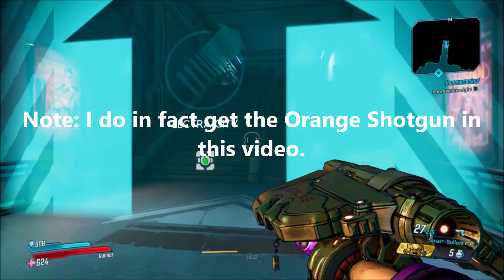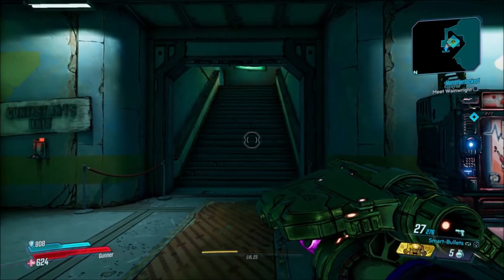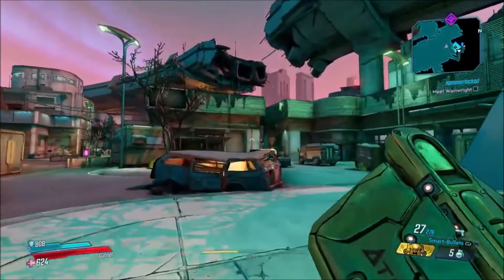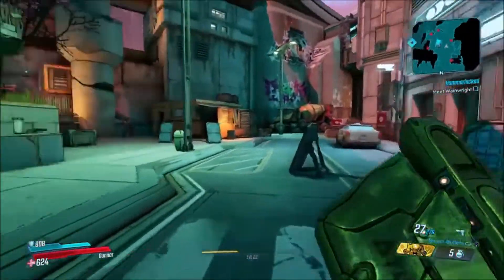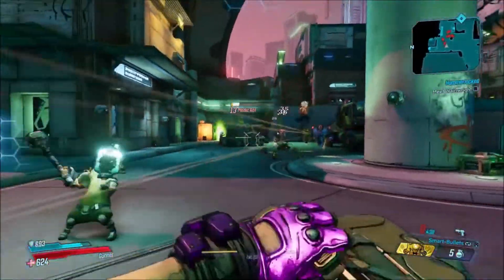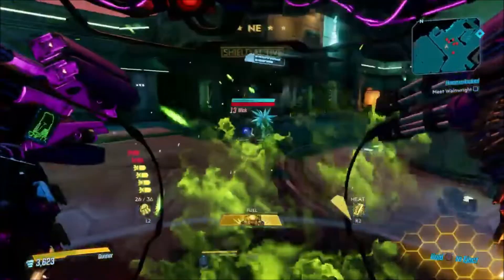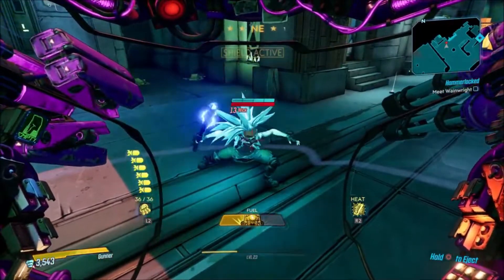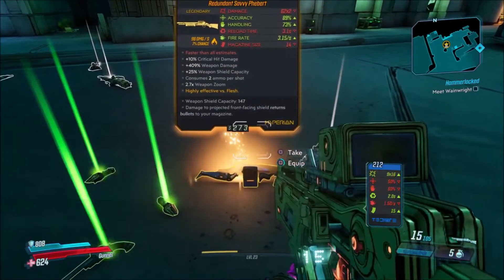WICK AND WORTY SPAWN LOCATION IN BORDERLANDS 3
Remember these videos are for laughs and should never be taken serious.

Thanks for tuning into the TEAM GET SHPIT ON channel. I do all the editing myself and I put a lot into my videos. So thank you again for stopping by!
I also have another channel